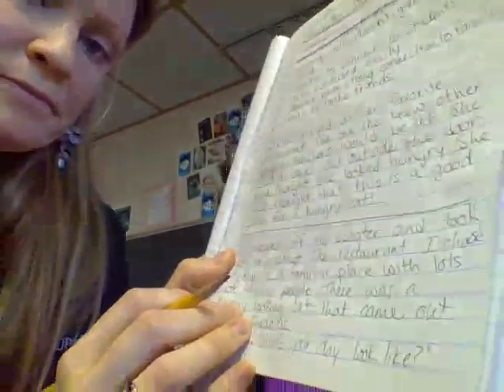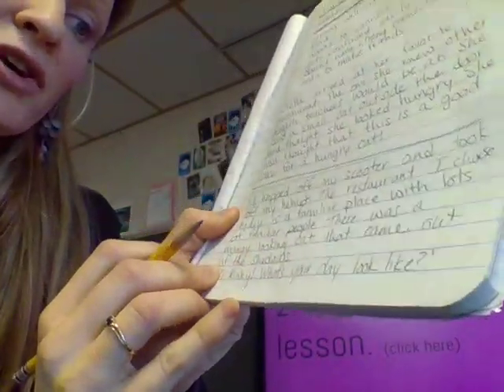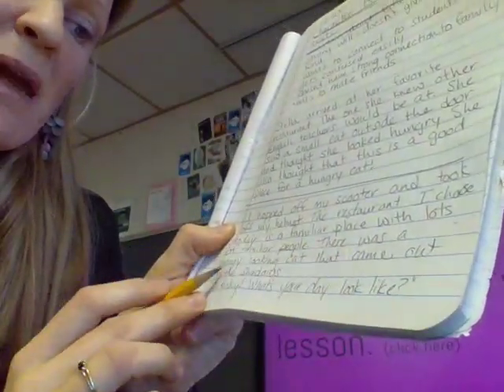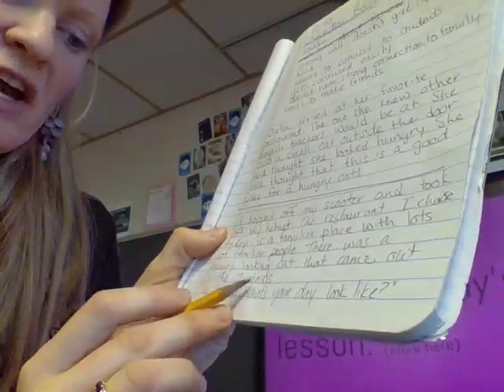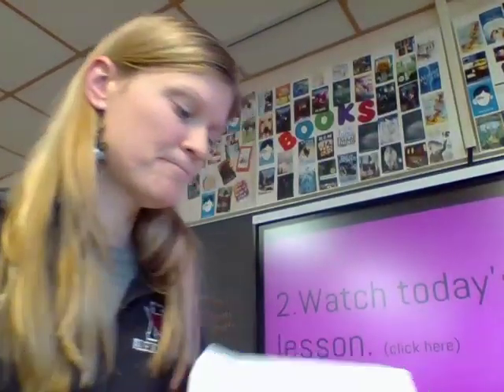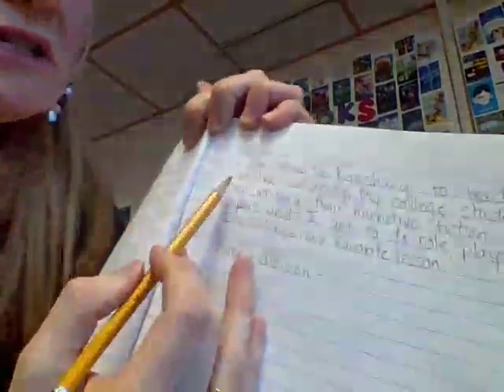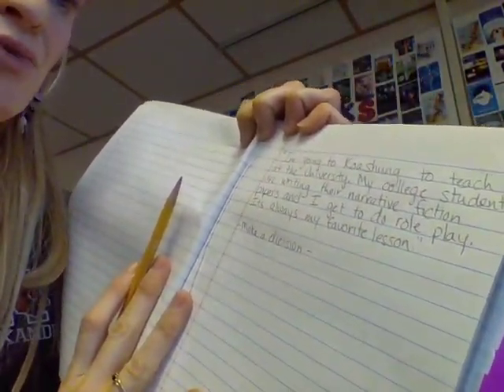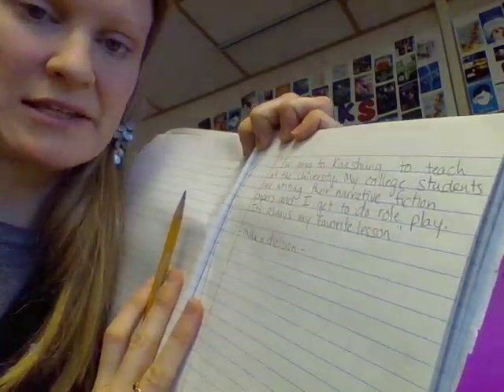Mon Dec 10 2018 Character Boot Camp